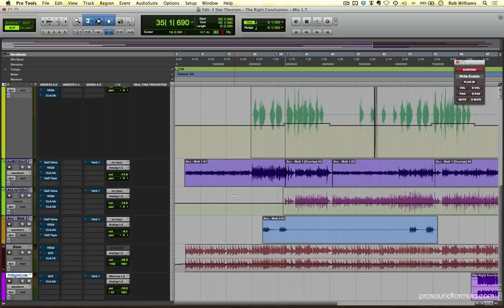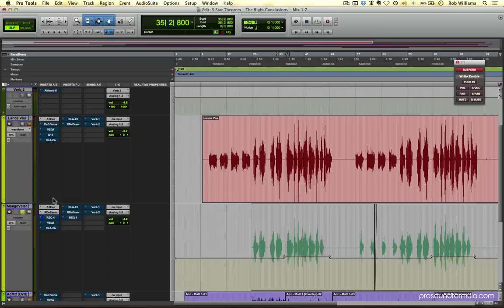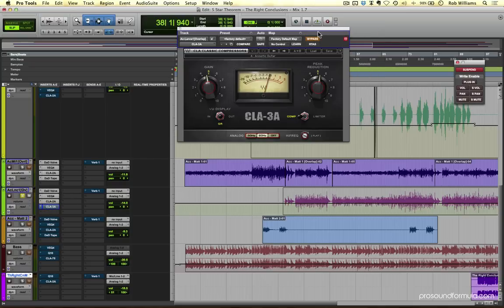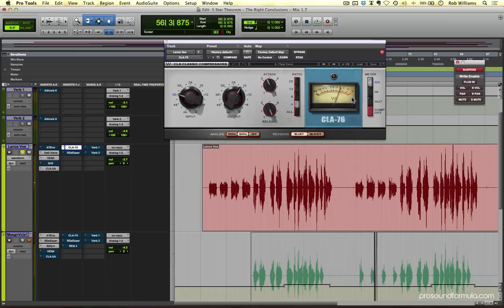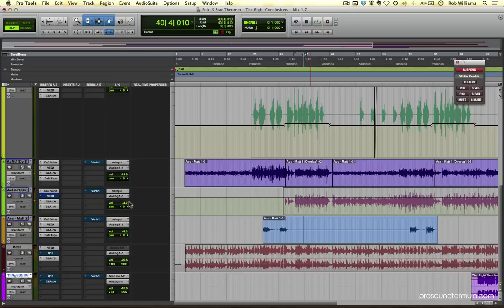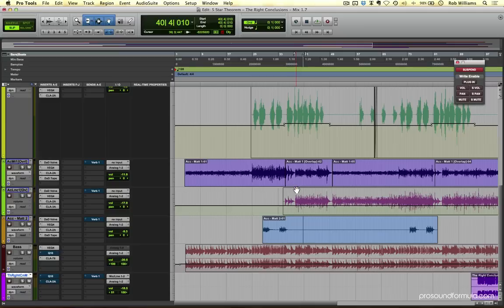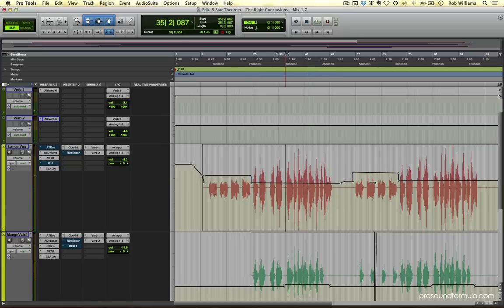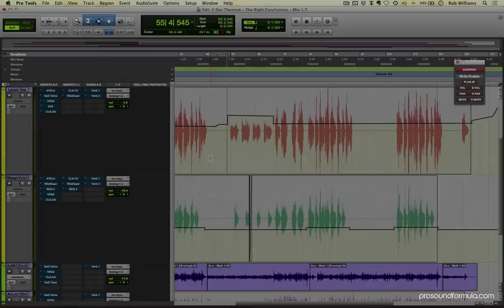HOW TO MIX A SONG - The 5 Drivers of Mixing in Action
Confused about mixing? Learn how to mix a song using the '5 Drivers of Mixing' as a framework to guide you through your mix.